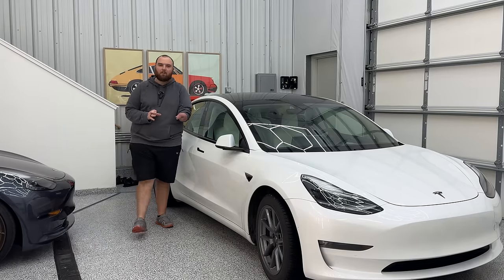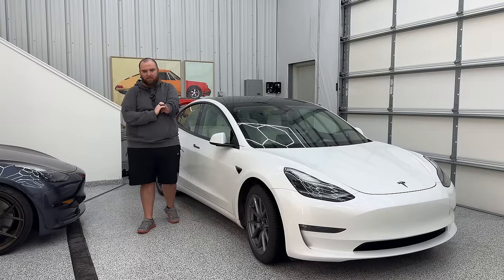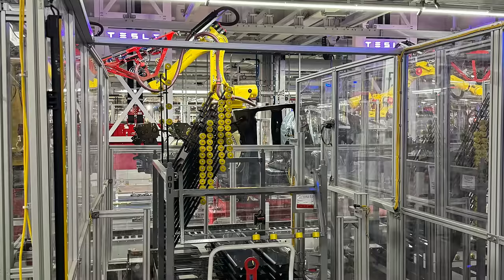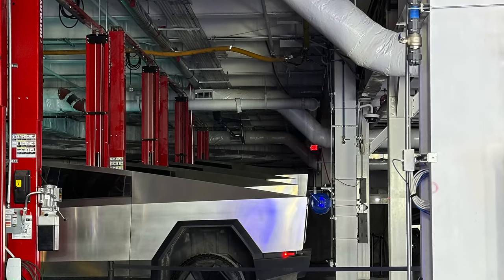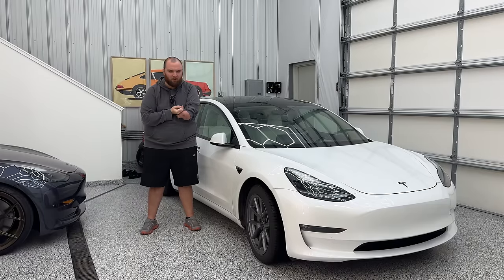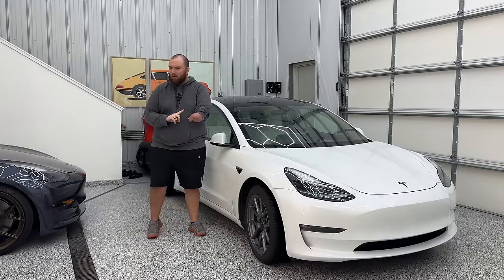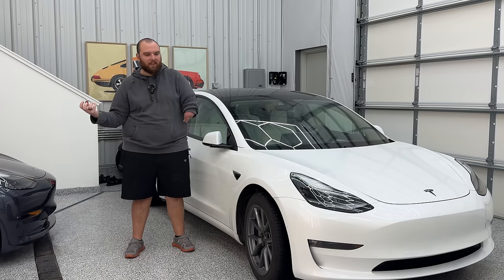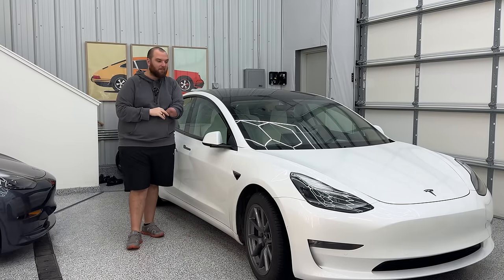Tesla Cybertruck Build Quality- My Impression After Seeing Customer Deliveries In Person!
Coleton takes us on a detailed walkthrough of the all new Tesla Cybertruck build quality. Early pre production prototypes had major issues with fit and finish, but how do the customer delivered trucks he saw at the Cybertruck Delivery Event stack up?

0:00 Welcome
1:00 Event Impressions
2:18 Stainless Steel Impressions
4:31 Factory Impressions
6:39 Build Improvement
8:30 Showroom Model in Littleton
9:27 Thoughts On Build Quality
10:22 Small Issues
11:50 Stainless Steel In Littleton
13:28 Frunk Sag and Dent
14:22 Stainless Steel Durability
16:04 Door Panels
16:54 Front Glass
17:35 Other Things
19:46 Conclusion